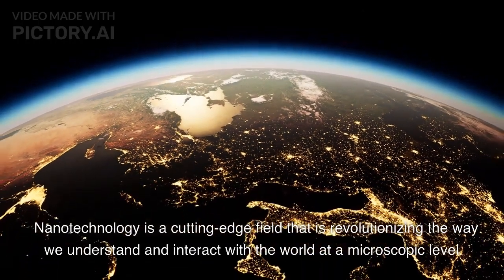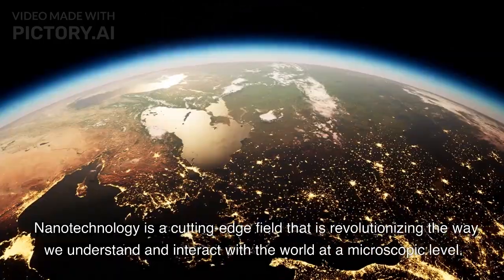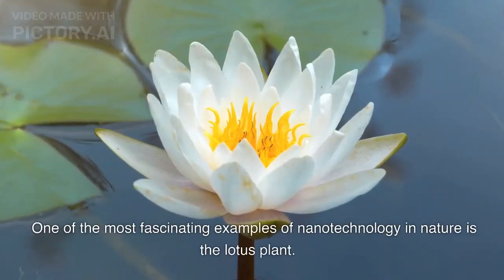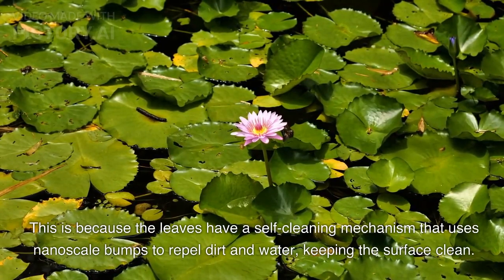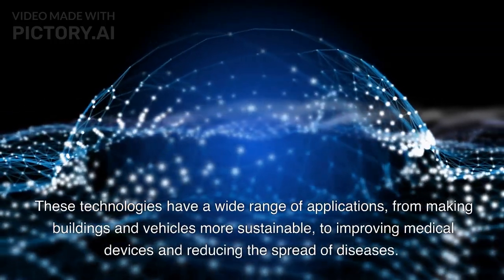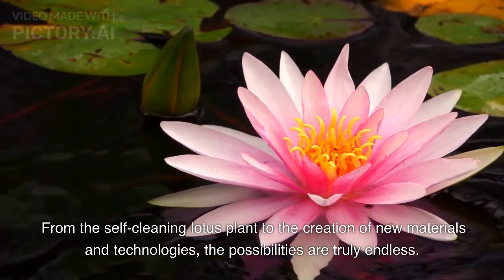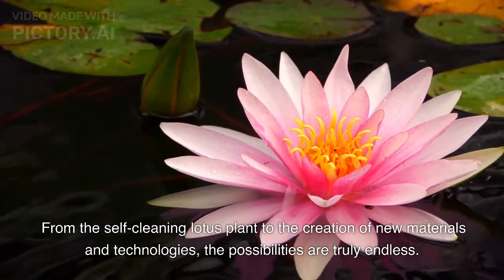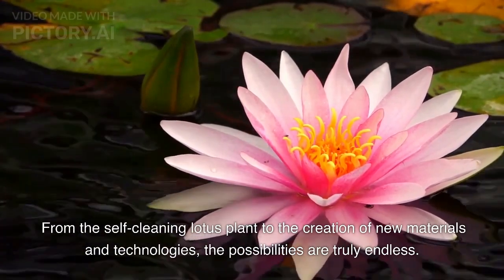The Incredible Nanotechnology of Nature: Lessons for Human Innovation